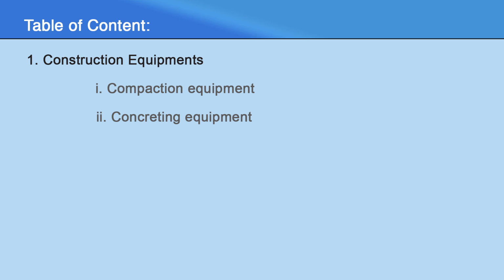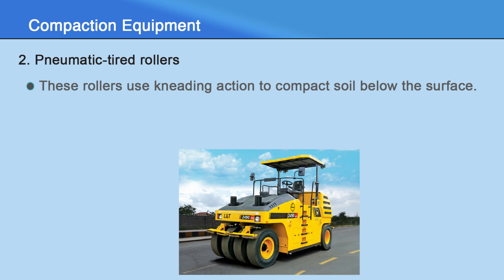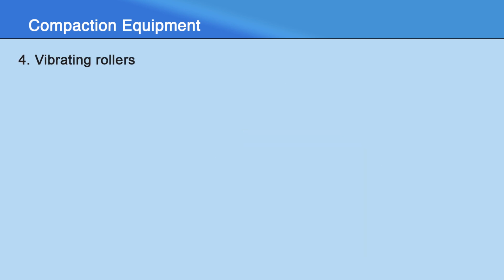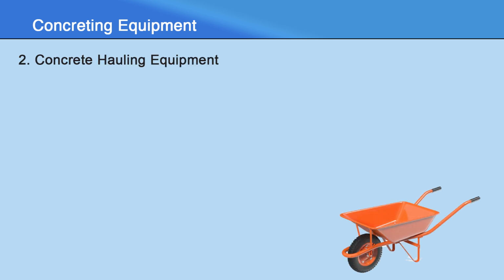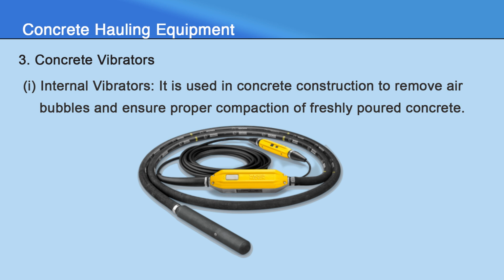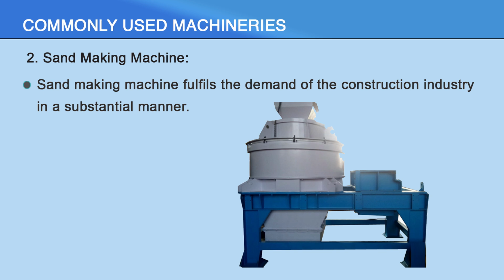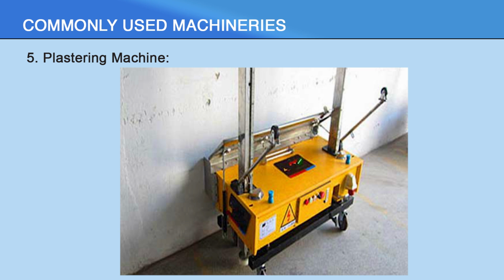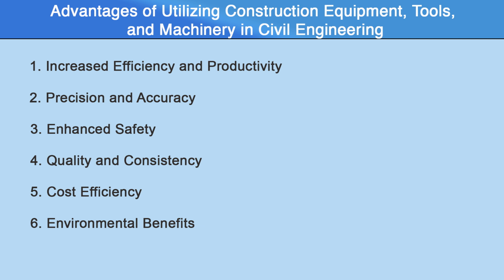Lecture-32: Tools, Machinery & Equipment used in Construction (Part-2)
Tools, Machinery & Equipment used in Construction (Part-2)